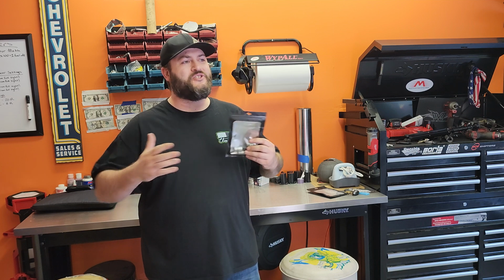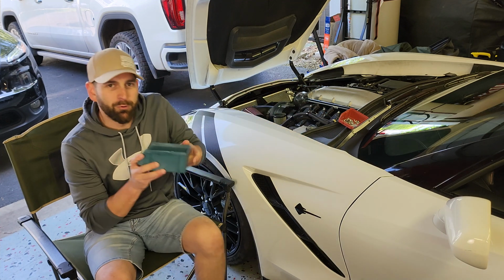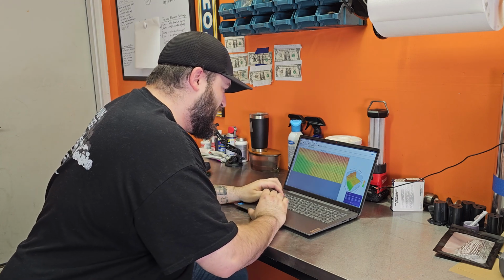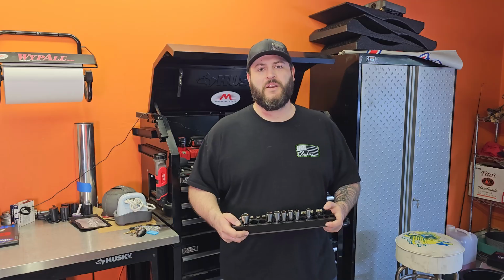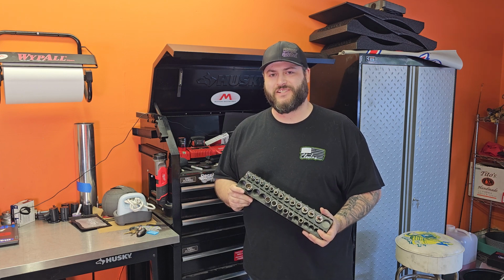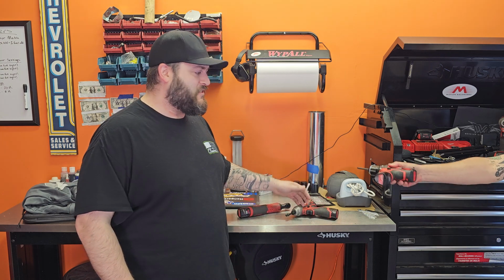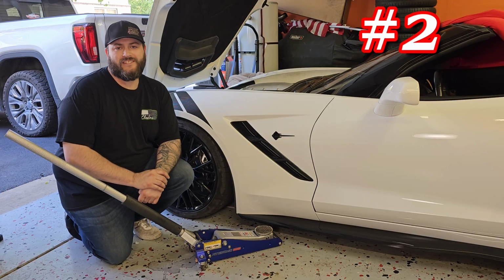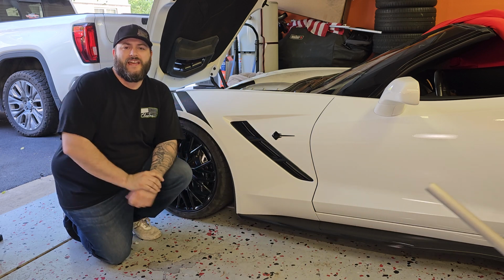Top 10 Things You NEED in Your Garage!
Ever wonder what things you need to make your garage better?  Well check this episode out.  All car lovers, garage mechanic, and enthusiasts could all use these!

10mm Sockets:

Storage Bins:

Ratcheting Wrenches:

Magnetic Socket Org:

LED Lights:

Power Tools:
Choose your favorite brand!

Kerosene Heater:

Road to the 9's Both Mikes are continuing on their journey to get their C5 & C7 corvettes into the 9's while drag racing!